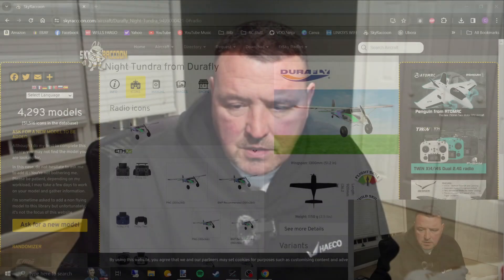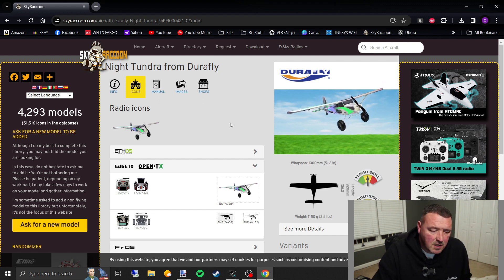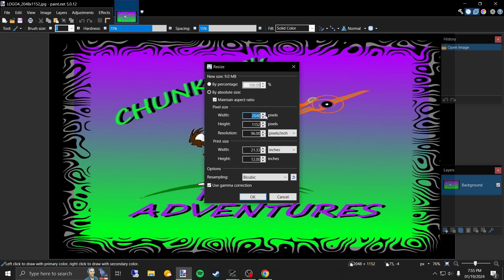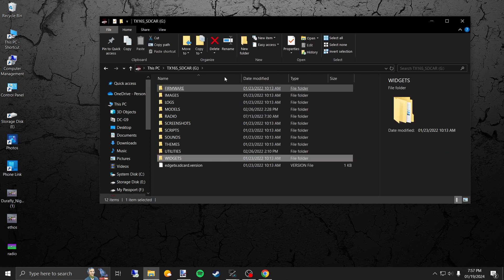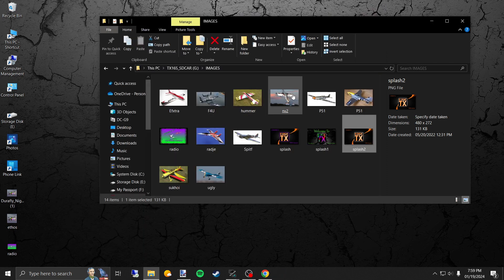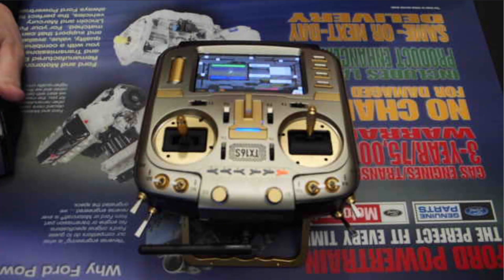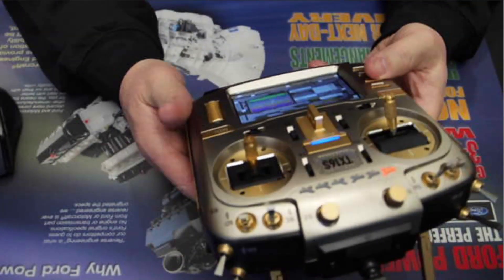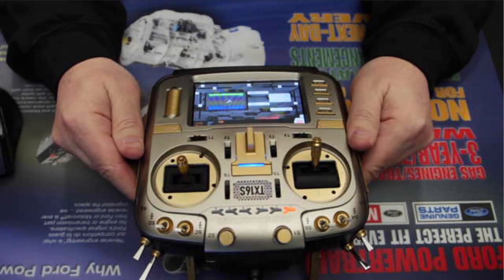How to Properly Resize Your Airplane Thumbnails for EdgeTX and the TX16S RadioMaster.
I use this free software to resize any photo to the correct size for an aircraft thumbnail on my RadioMaster TX16S